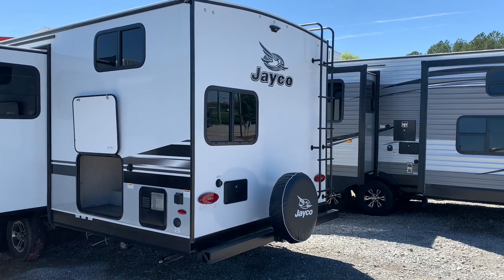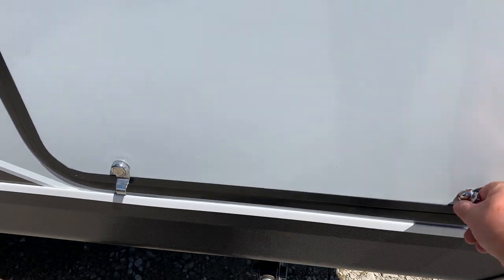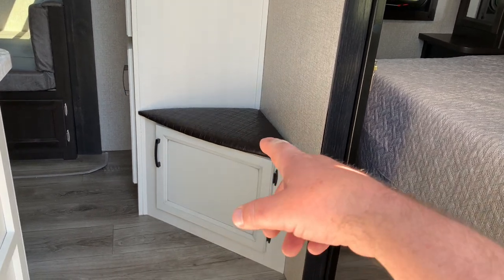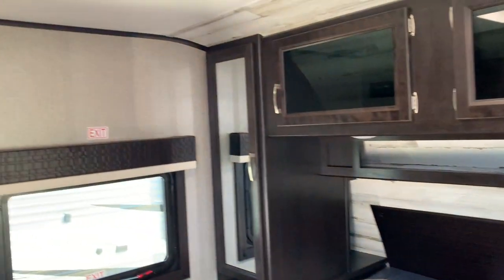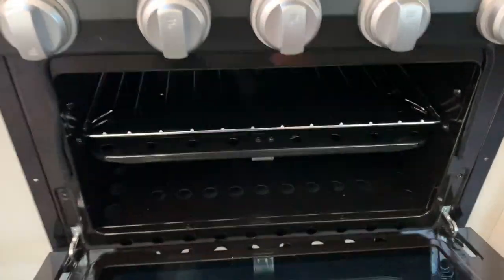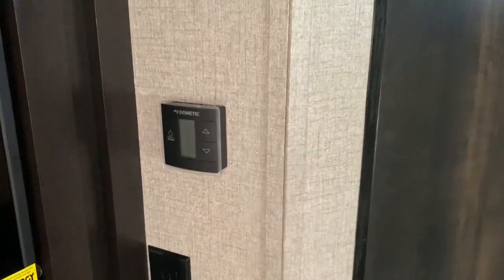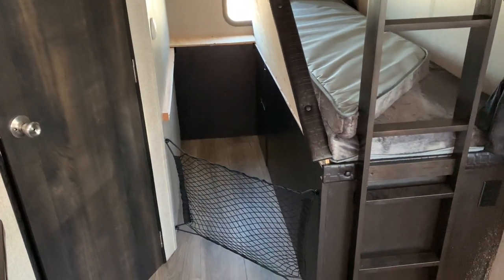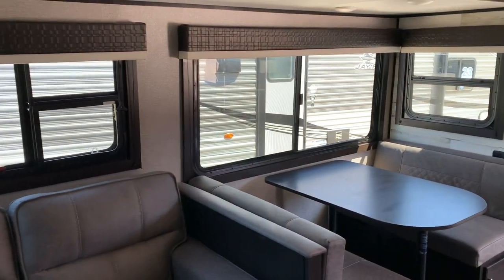NEW! Jayco 27BHB Walk Through Review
I AM NOT A SALESMAN, I DO NOT WORK FOR THE COMPANY THAT SELLS THEM OR MAKES THEM. I am just a fat guy with a camera, giving my opinion of this camper